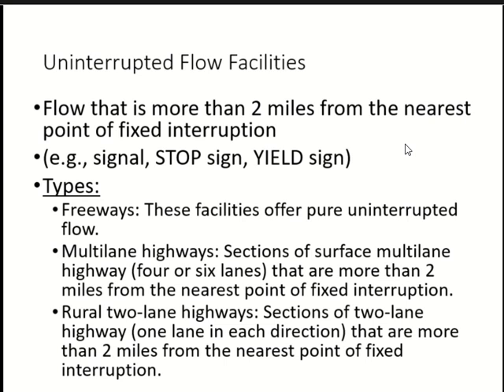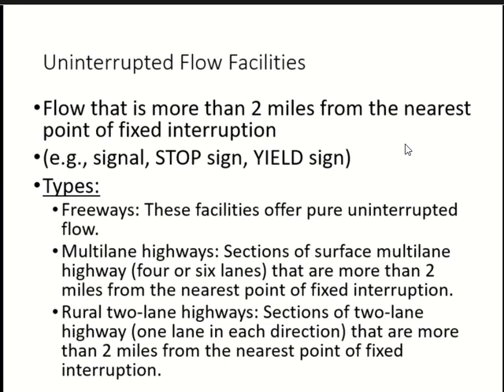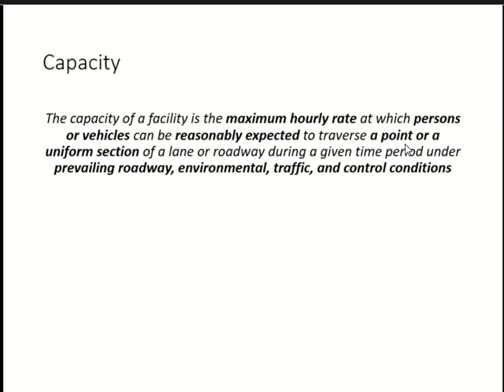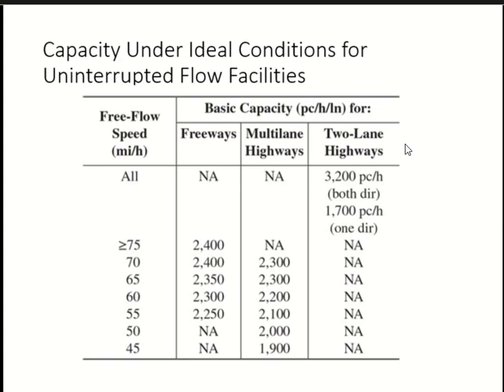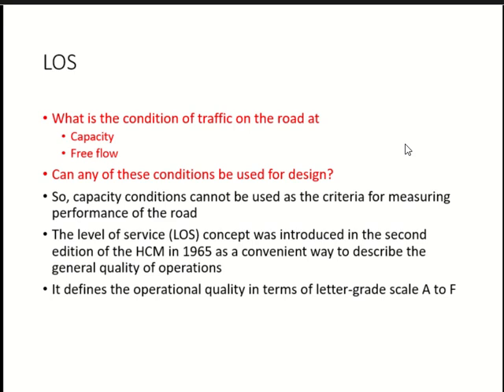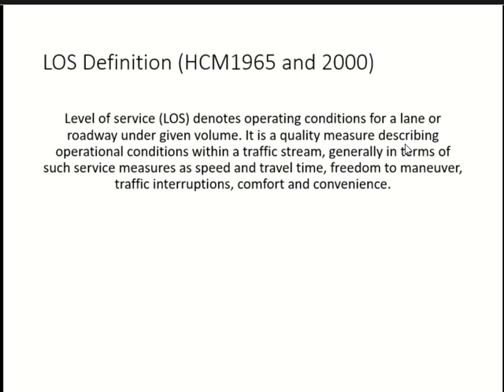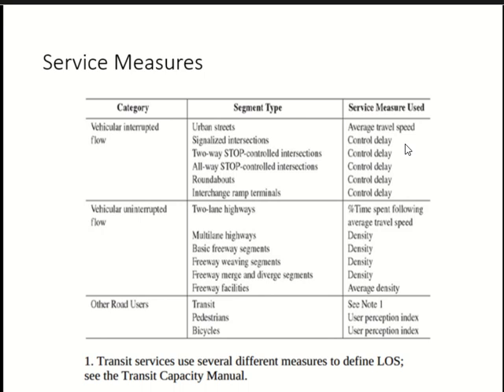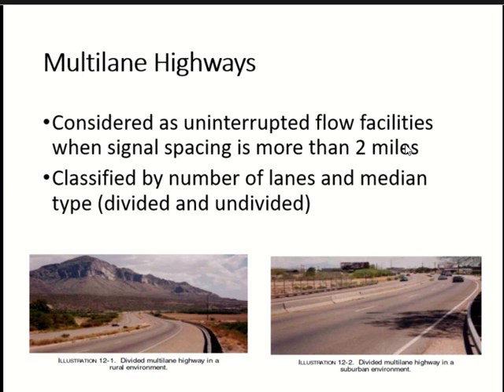Highway Capacity and LOS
Types of Uninterrupted Flow Facilities
Capacities under Ideal Conditions
Highway Capacity Manual
Level of Service
Service Measure
Service Flow Rates
Freeways and Multilane Highways